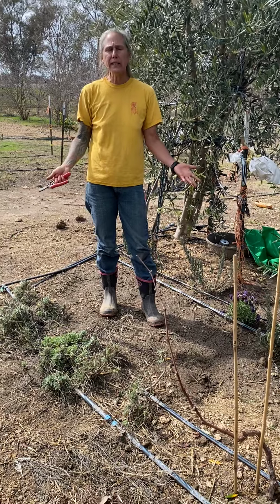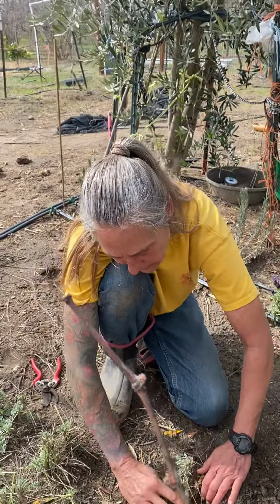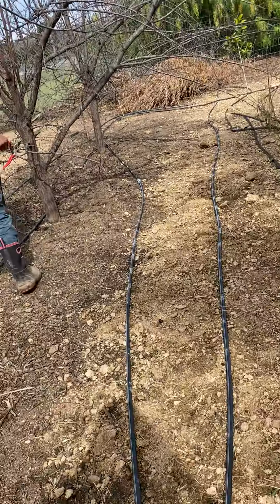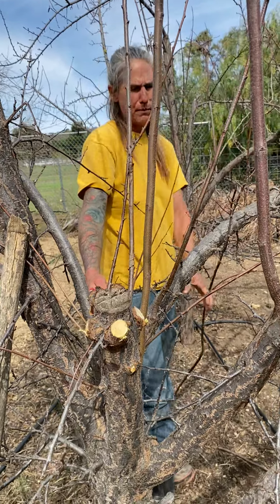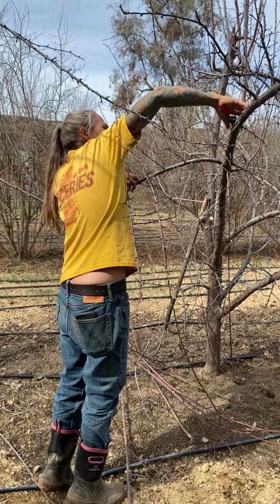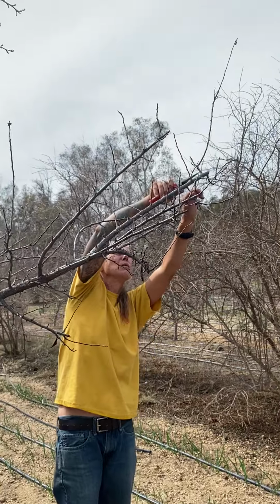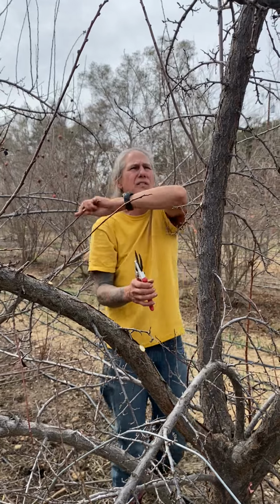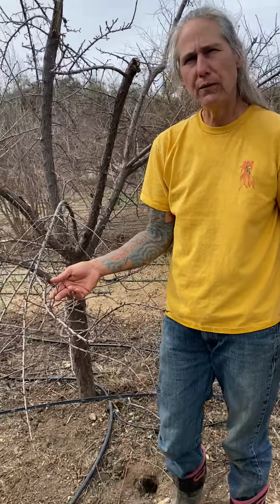Cutting off water shoots from your trees plus some wormwood and my new beautiful lavender plants..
im showing you guys in this video how to not be afraid to cut off the watershoots from your trees, they are easy to spot once you know what to look for and if you do it during this season its not going to hurt the tree in fact youll do it a favor, also wanted to show some new wormwood plants i have growing and also my new spanish lavender and english lavender plants that im so excited about, its just so beautiful...

why cut off all those watershoots? well this is why..\
Removing watershoots from trees is essential for maintaining tree health, structure, and productivity. These fast-growing, weakly attached shoots sap energy from the tree, diverting nutrients away from stronger, more productive branches. By pruning watershoots, you enhance airflow, reduce the risk of fungal infections and pest infestations, and promote better fruit and flower production. Cutting them also encourages the tree to direct its resources toward healthy growth, improving overall strength and resilience. Regular pruning helps maintain a balanced canopy, preventing weak, overcrowded branches that can lead to breakage. For optimal results, remove watershoots during the dormant season or when they first appear.